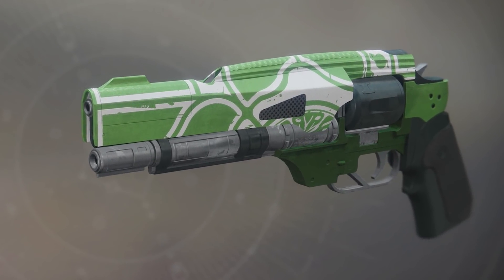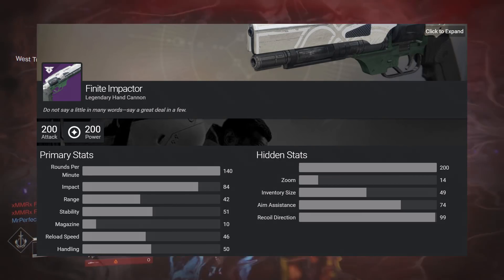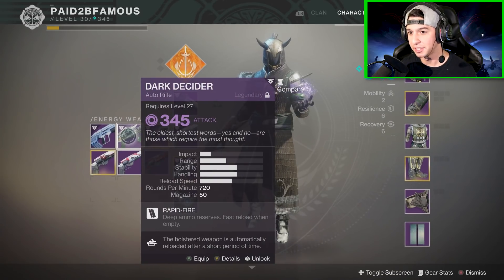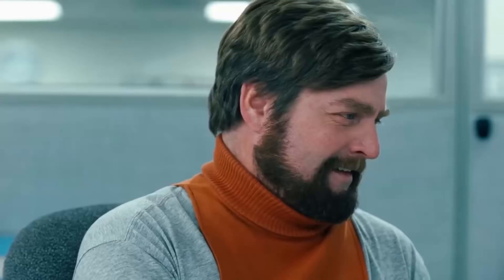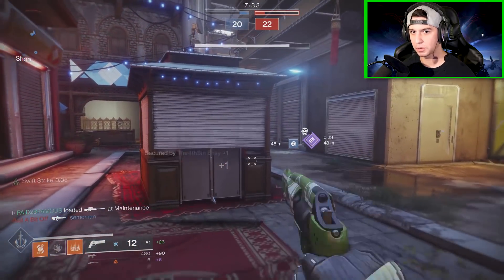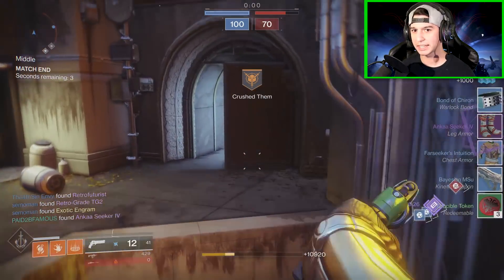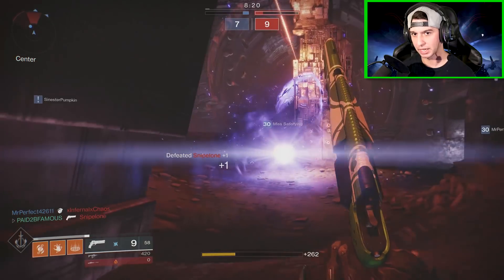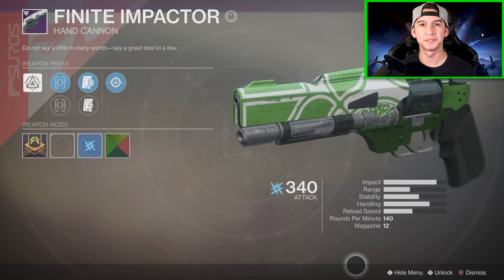Destiny 2 | Finite Impactor Hand Cannon PvP Gameplay Review | Iron Banner Season 3